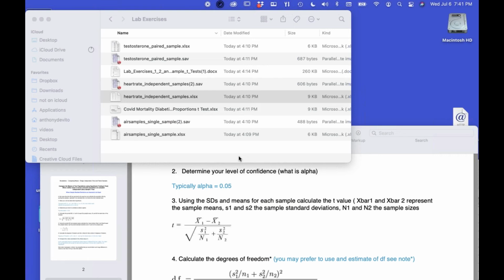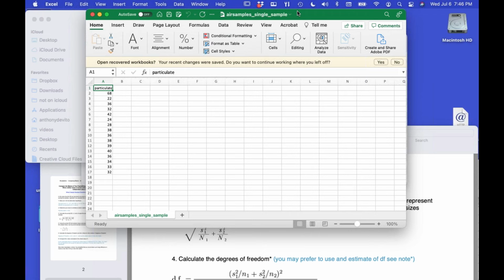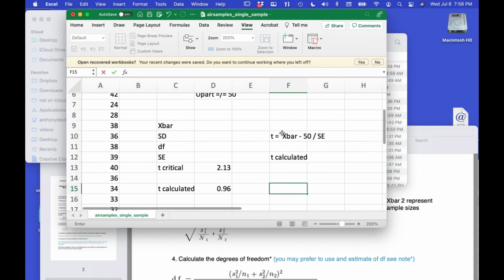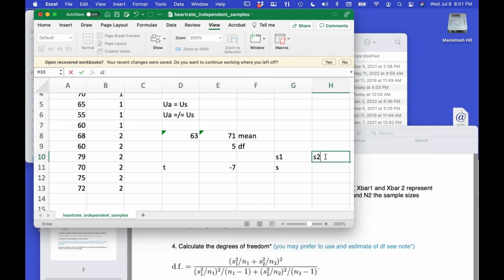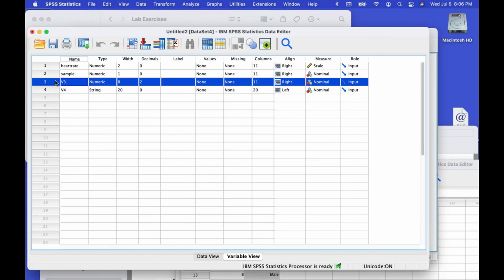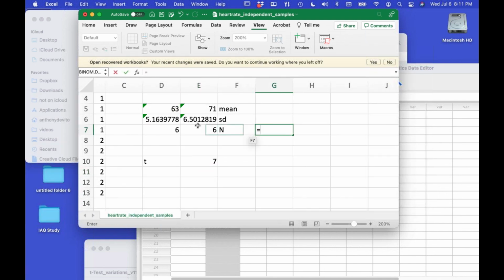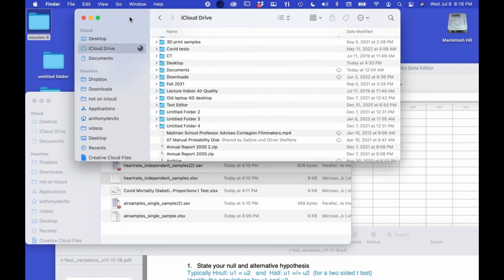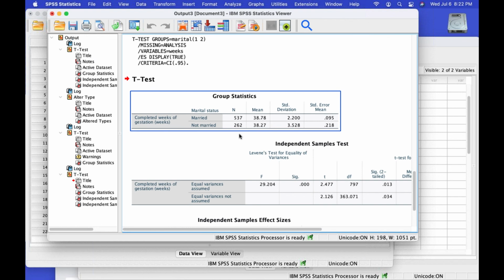PH750 SU2022 Session 8 Part 3 of 3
Review of Hypothesis Testing and t Test
t vs z statistic, p value, alpha value
t Test using Excel and SPSS
(single sample, two/independent samples, paired sample)